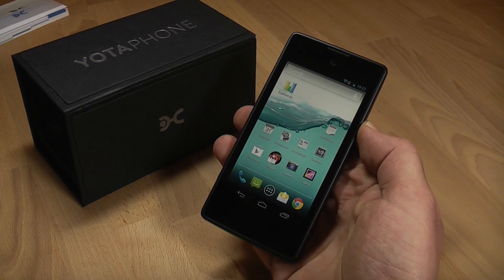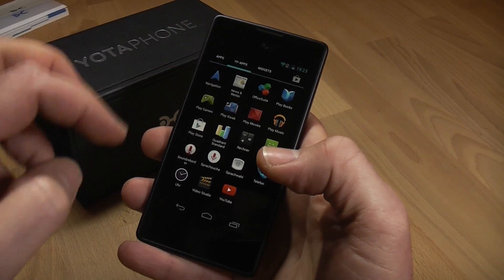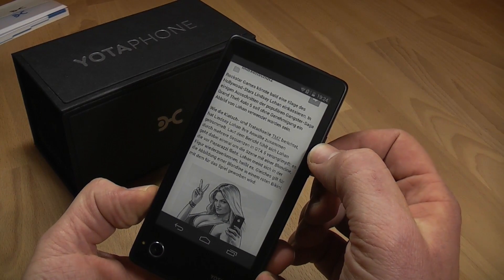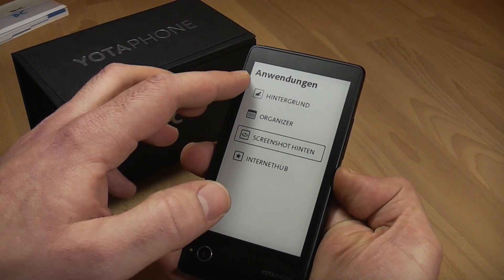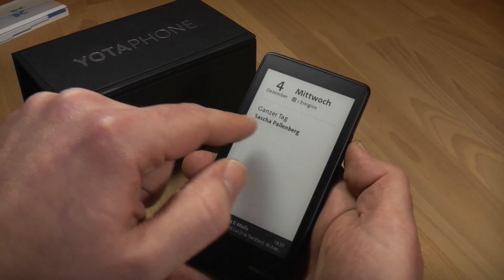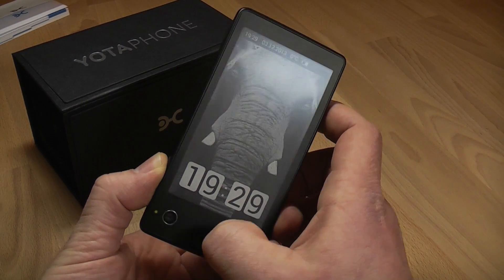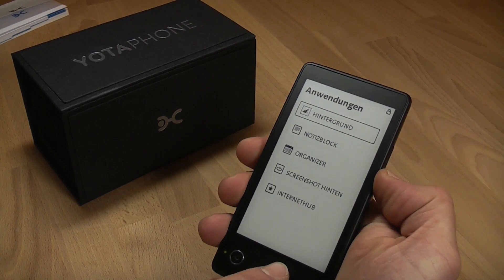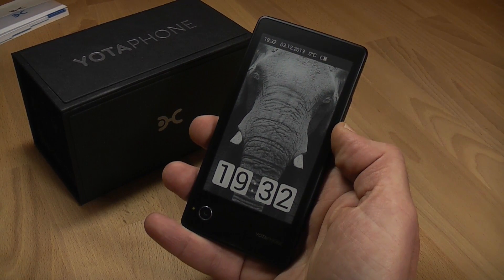YotaPhone dual screen smartphone with E Ink display - Hands on and feature tour [ENG]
- We try out the final version of the new YotaPhone. It's a smartphone with a dual screen configuration that has a 4.3 inch 720p LCD on the front and an E-Paper Display of the same size on the back. Running Android and equipped with a dualcore Snapdragon chip from Qualcomm, 2 GB RAM and 32 GB onboard storage plus a 13 MP cam this device is trying to combine the best of two worlds. And it is doing pretty good while at it, if only there as more software and a higher resolution for the EPD.